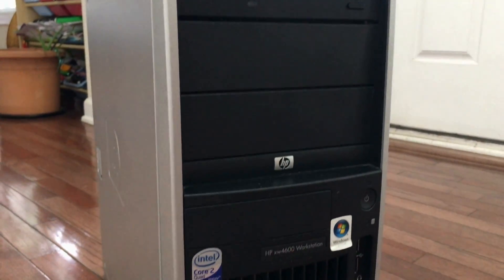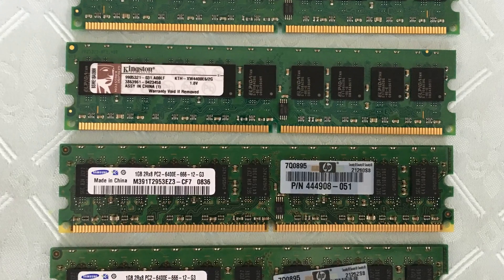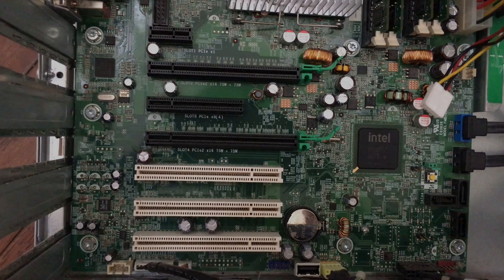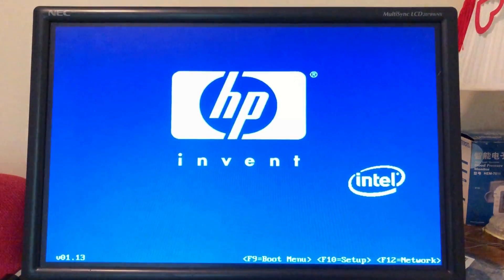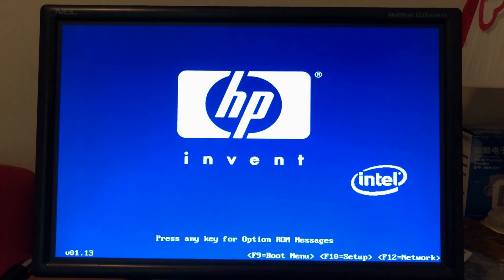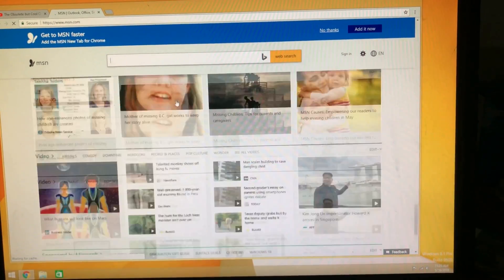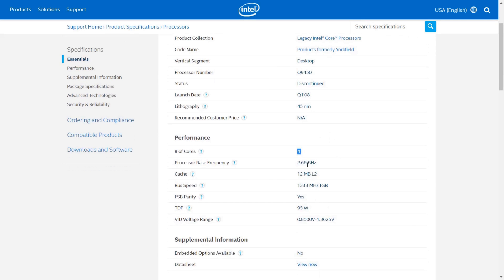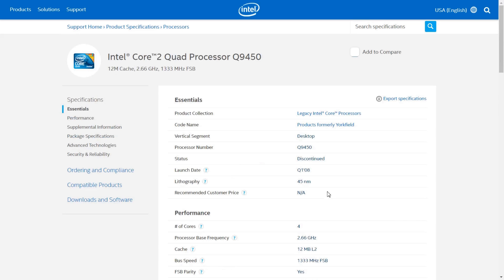2008 Workstation - HP xw4600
I got this HP xw4600 Workstation as part of my e-cycling project. When I saw the hardware I got a pleasant surprise. This system had 6GB of DDR2 RAM, an Intel Core 2 Quad Q9450 clocked at 2.66GHz, two nVidia Quadro FX 1700 graphics cards, and two hard drives. In this video I will show the performance of this system and how it compares with modern computers.

My video editor corrupted my project files and caused the blank sections of the video.